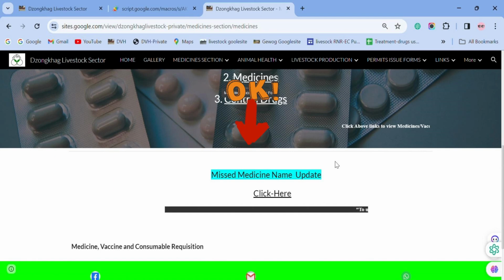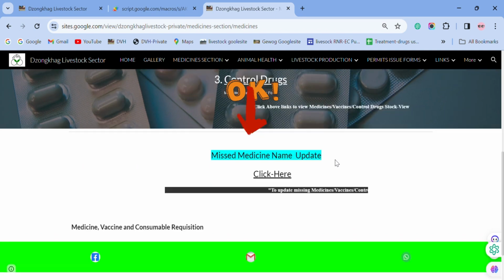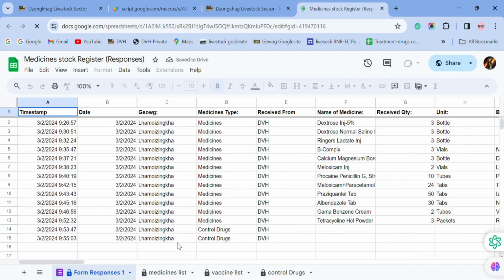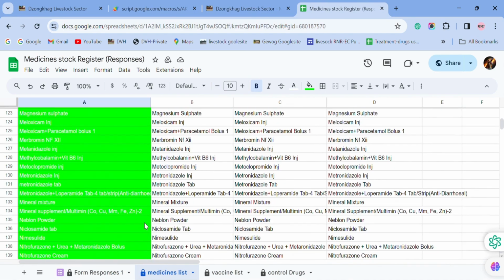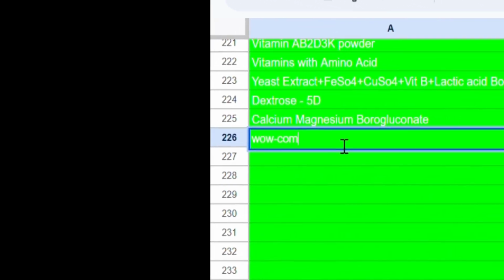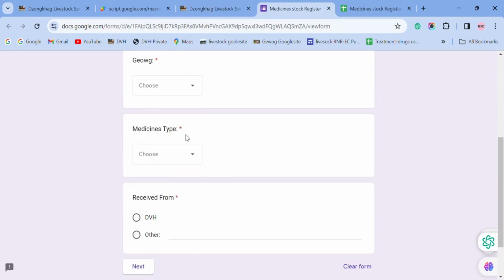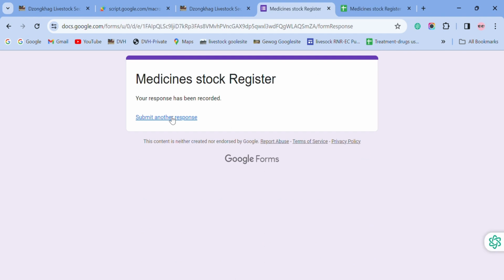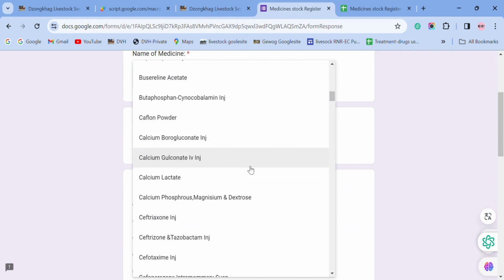missed medicines names updates in medicines stock entry form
Today I will show how to add missed medicines, vaccines, and control drug names in the stock entry form. Under the medicines page, below the medicine stock view, will find Missed Medicine Names Update. click on the click here button to open the link to Google Spreadsheet. There you will find the medicine list, vaccines list, and control drug list. You can write specific medicines, vaccines, or control drug name in specific Google sheets. You are only allowed to enter or write under green highlighted columns. Write the missed medicine's name, go to the stock entry form, and then submit other drugs. In the next entry form, you will find the medicine name that you have entered in the missed medicine Google sheet automatically added to the stock entry form.